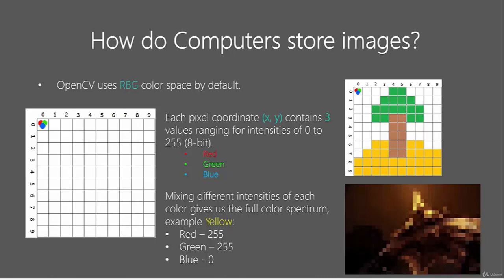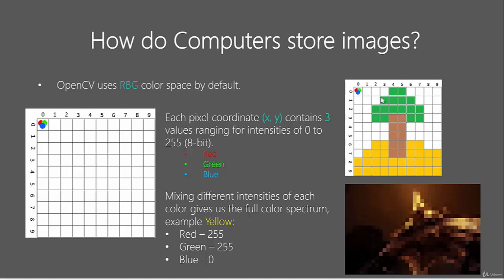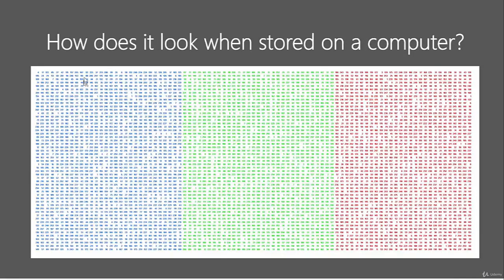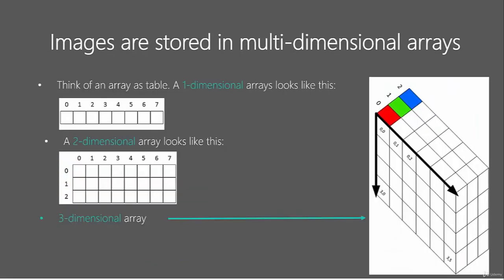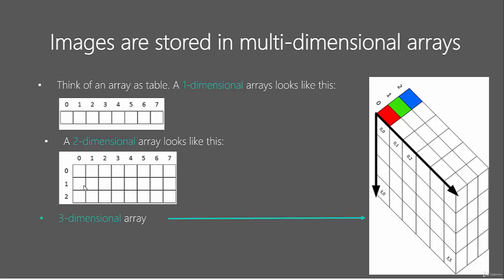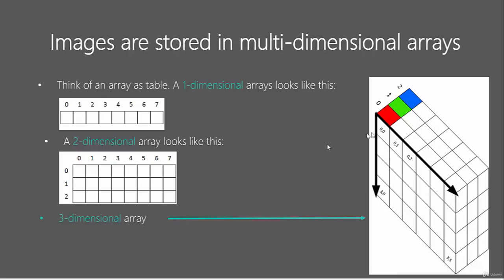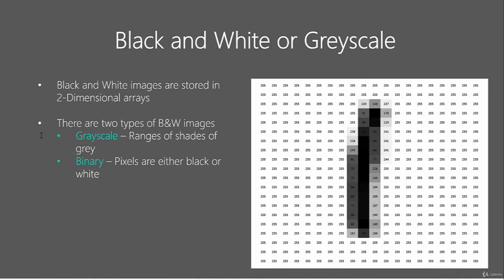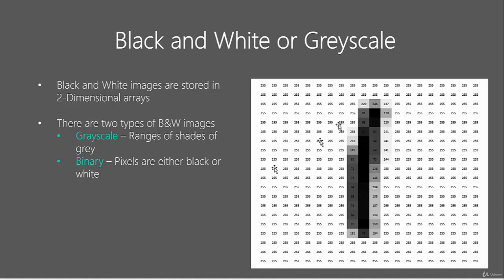4 Storing Images on Computers